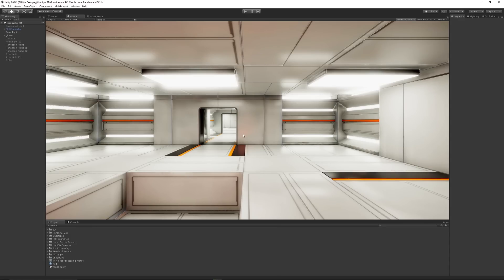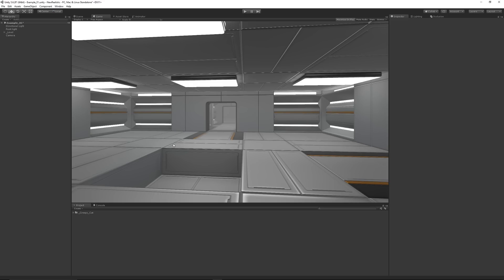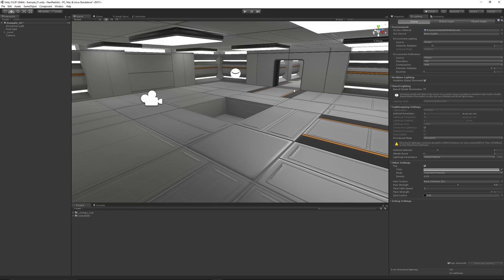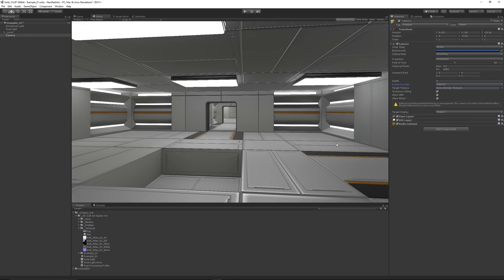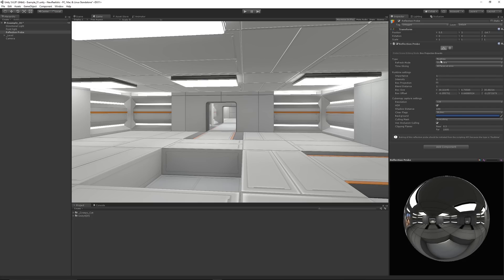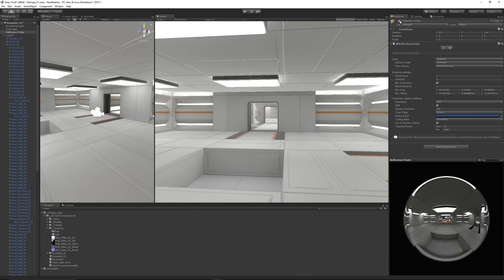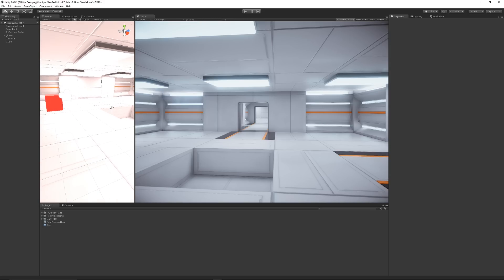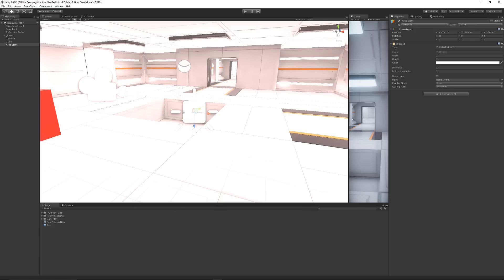How To Get REALISTIC Graphics Tutorial in Unity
Lets learn how to create realistic graphics in Unity. Life-like effects, rendering techniques in this guide and tutorial on show you how to get the best graphics you can. Using some awesome effects like lighting, shaders, post processing and more! I'll teach you some of the secrets behind the idea!

00:00 Introductions
02:05 HDRI Skyboxes
04:10 Directional Light Basic Details
04:40 Emissive Lights Basic Details
05:05 PBR Assets and the importance
06:35 Material Shiny or Smoothness
06:46 Rendering Paths
07:24 Color Space and understanding that
08:45 Graphics Settings
09:30 Reflection Probes
12:07 Camera Settings
12:45 Materials and Reflection Probes
13:47 Understanding Lightmapping - Static Objects & Emissive Lights
18:30 Understanding Emissive Objects and lighting
19:38 Post Processing (Find this in Package Manager in 2019+)
25:20 Different types of lights
27:10 Looking at Lightmapping settings for production
28:30 Post Processing Fine Tuning
28:57 Fine Tuning Reflections
30:00 Looking at my original scene and recap
32:50 Light Probes for real time lighting